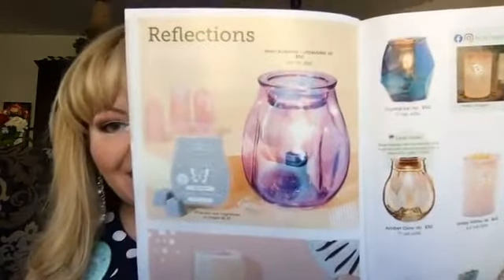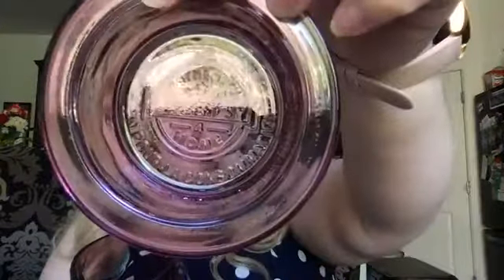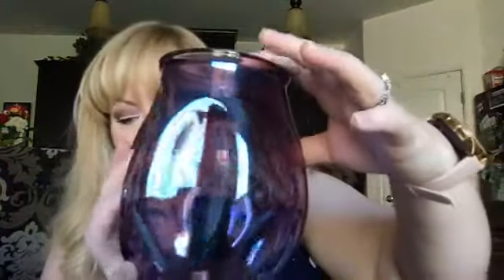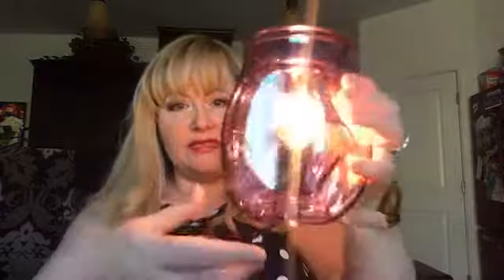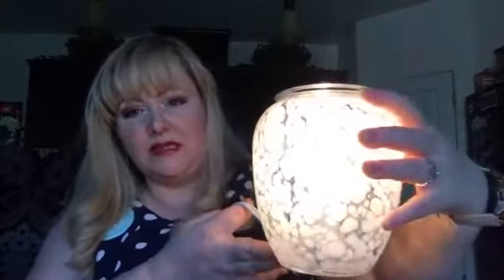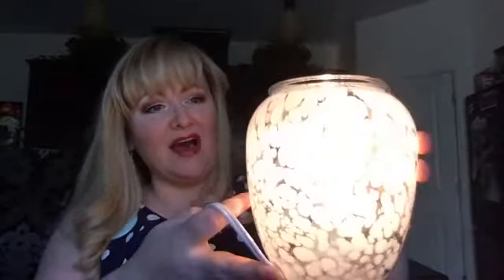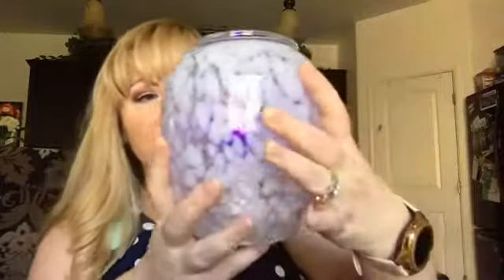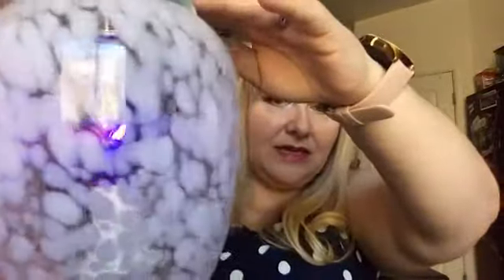Introducing NEW Scentsy Fall/Winter 2020 warmers, fragrance and goodies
I am going to share with you some of our NEW warmers, wax fragrances, colored light bulbs and our new wall fan diffuser with a light that I recently earned the Grow With The Flow Scentsy Incentive (we get to earn more than just trips ;)). They are all new and available for this catalog season :).

Because I talk about incentives and how I got these, I'm required to include our income disclosure statement:

Love what you see and want it all for yourself, need some extra money, want a more positive tribe, want to be apart of a community you'll feel so blessed to be apart of, want to go on trips?:

Come travel with me! Or just make some extra $ on your own purchases or what you do sell (we earn 20-30% of all of our sales!)